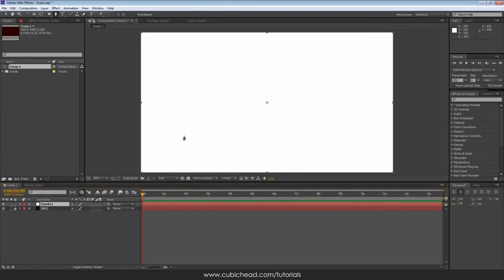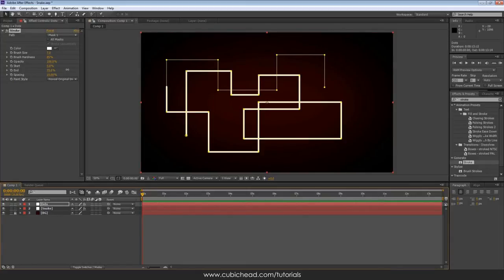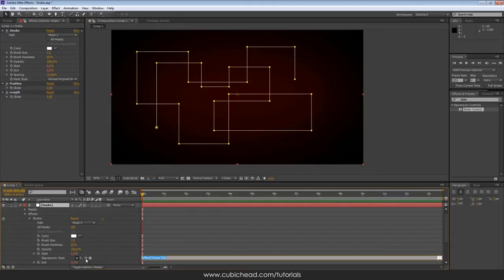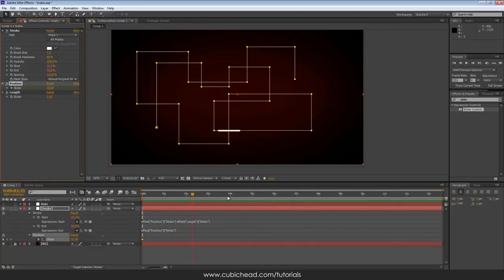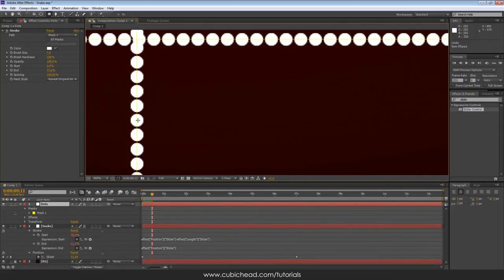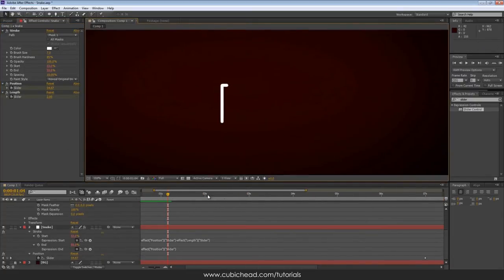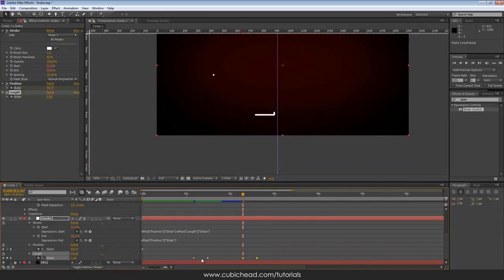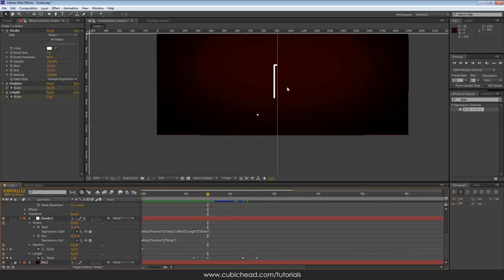Create a Snake Game in After Effects from Scratch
How to create a "Snake Game" in Adobe After Effects from scratch by Mazyar Sharifian